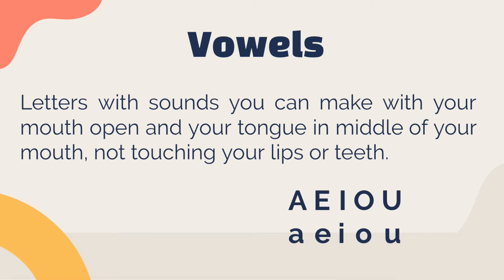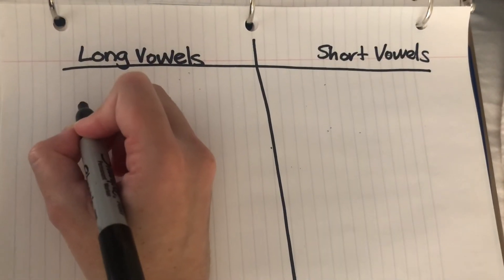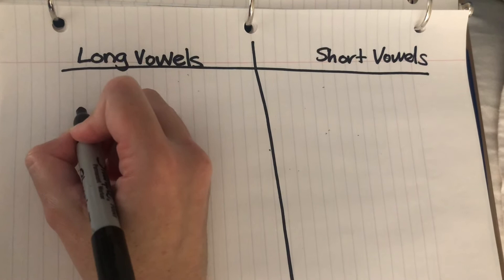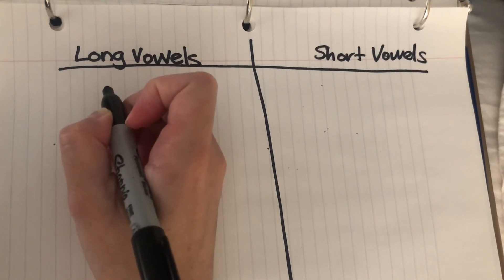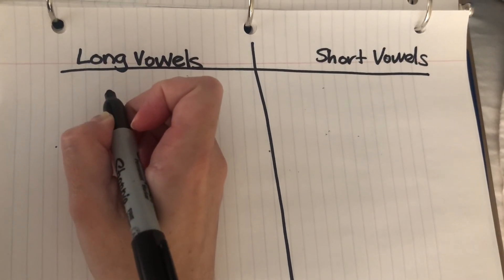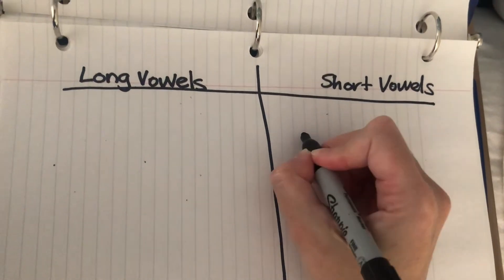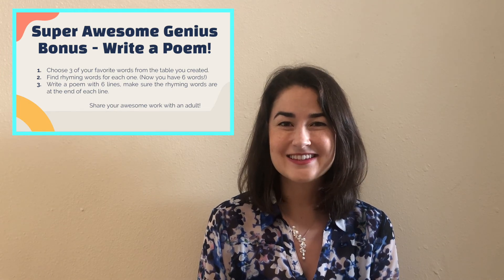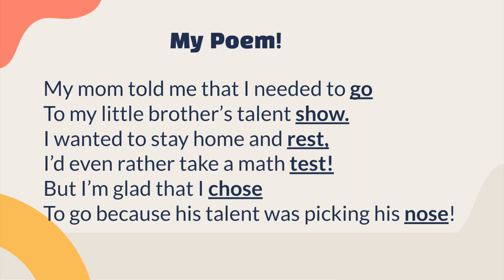Phonics (Grade 2)- Long or Short?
Students in grade 2 can practice identifying long and short vowels by sorting words as they read. This phonological awareness activity will help get them started in 20 minutes of code-focused work time!